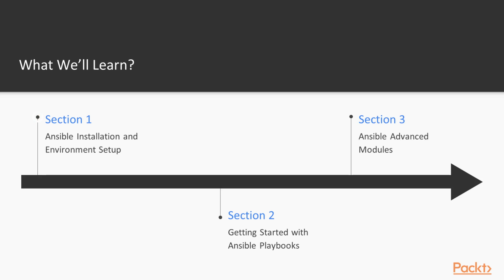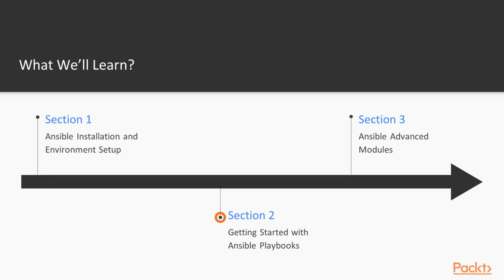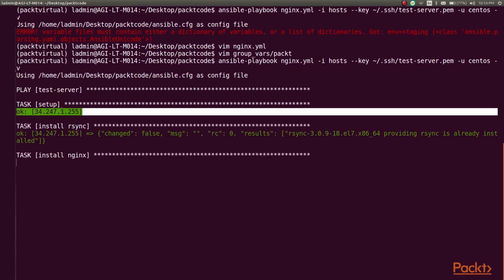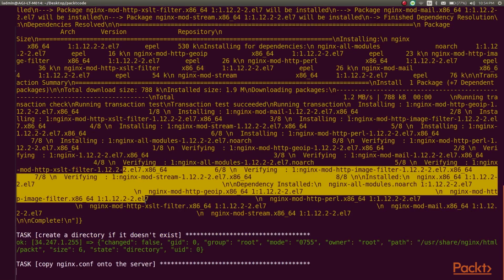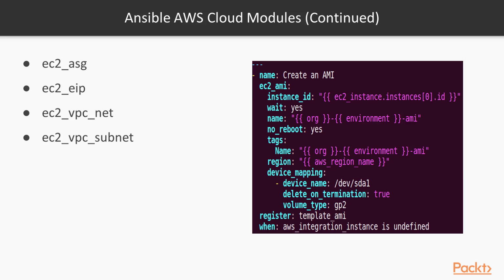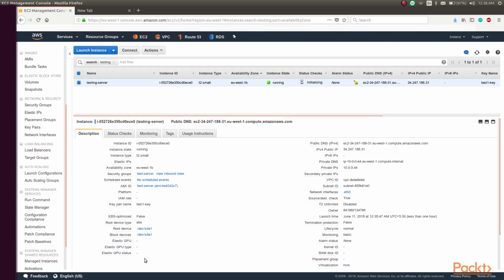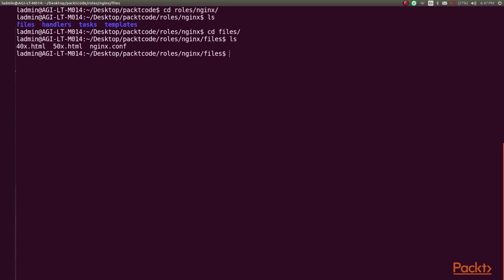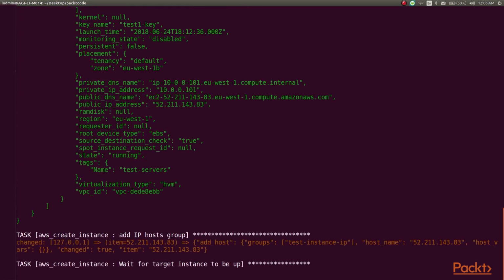Getting Started with Core Features in Ansible 2 : The Course Overview | packtpub.com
This video tutorial has been taken from Getting Started with Core Features in Ansible 2. You can learn more and buy the full video course